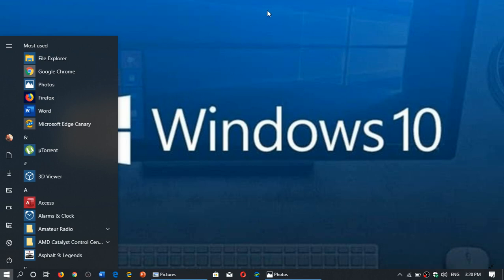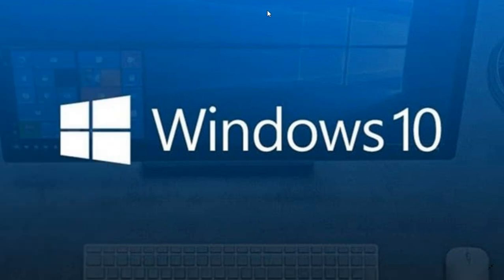Brief History of Windows 10 Versions over time and the future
We have received 8 versions of Windows 10 so far and two that we know of coming up in the future